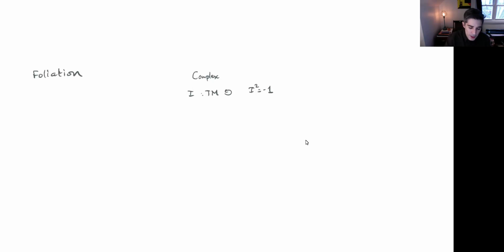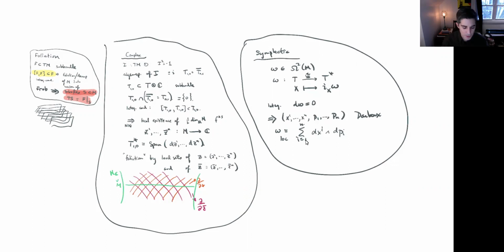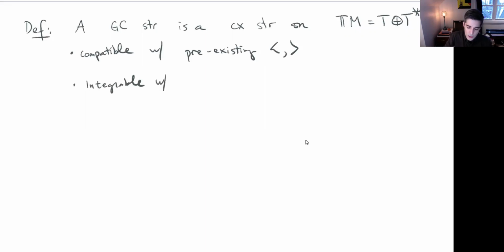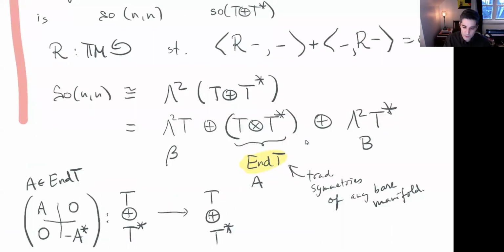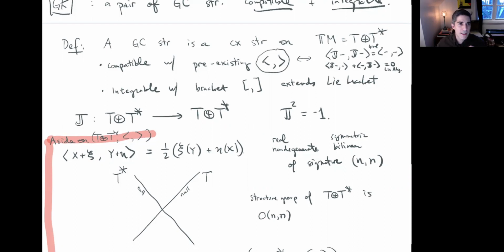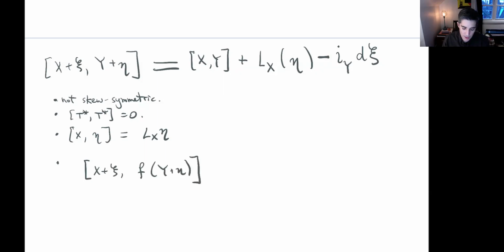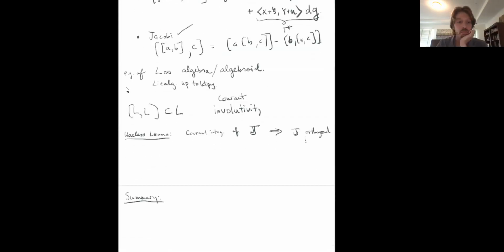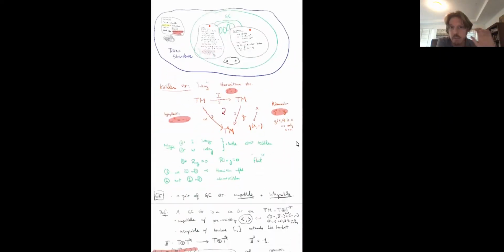Generalized Ricci Flow Learning Seminar Lecture 6